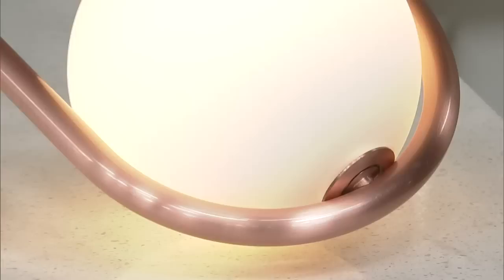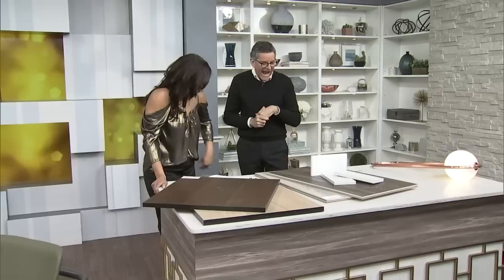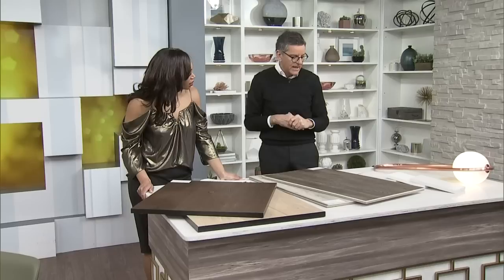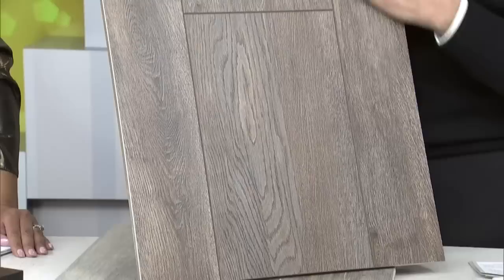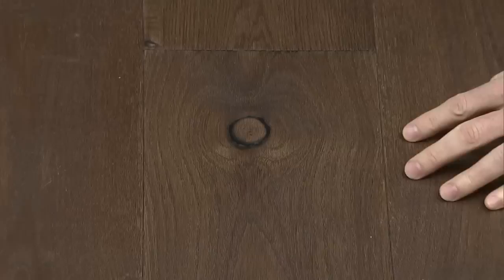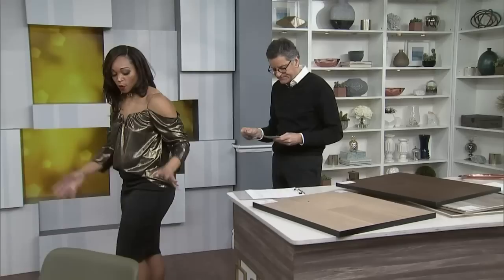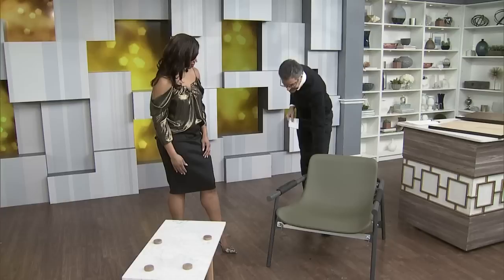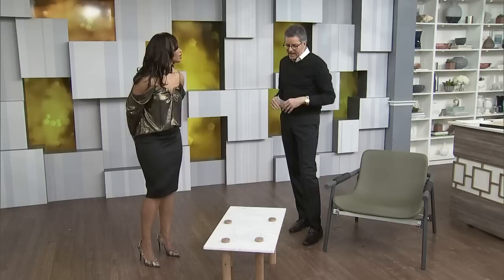Brian Gluckstein's 6 top picks from the Toronto Interior Design Show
Designer, Brian Gluckstein, gives you a sneak peek into his favourite finds from the Toronto Interior Design Show—showcasing the hottest innovations from Canadian and international designers.